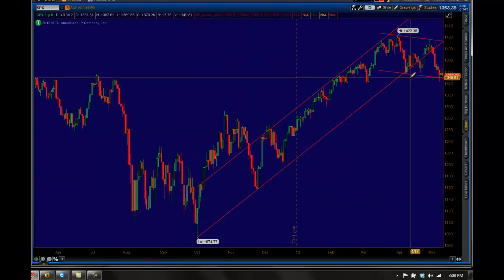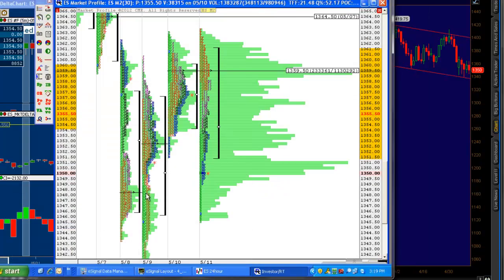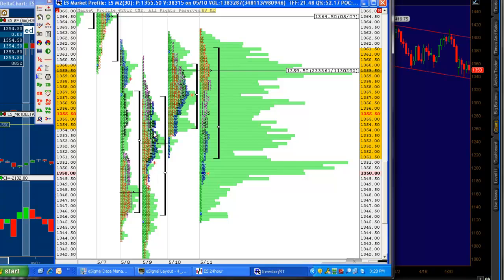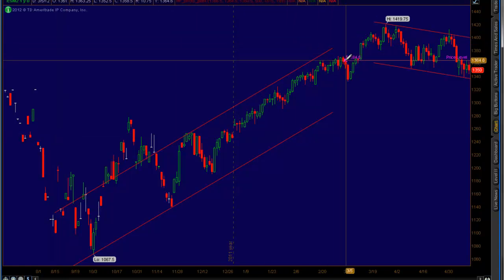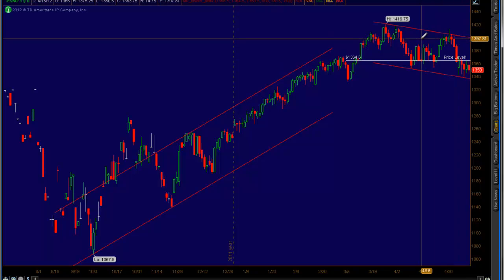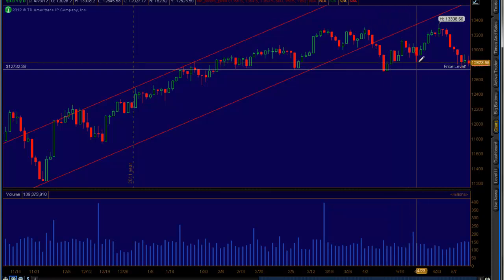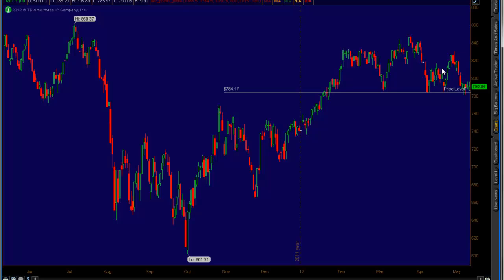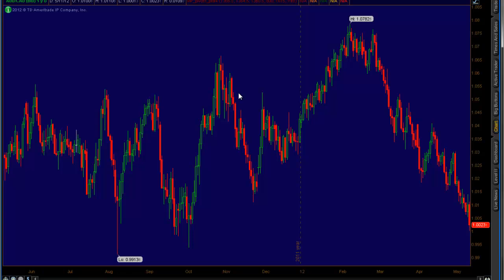ShadowTrader Video Weekly 05.13.12